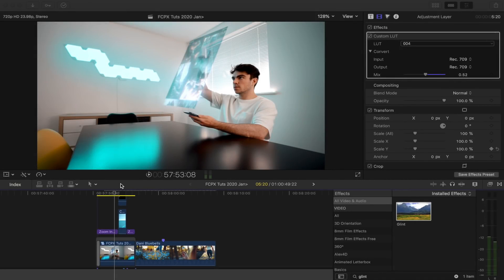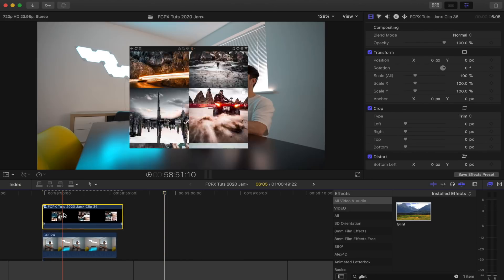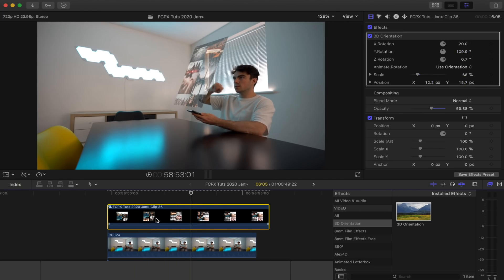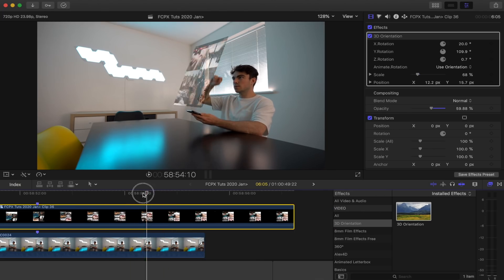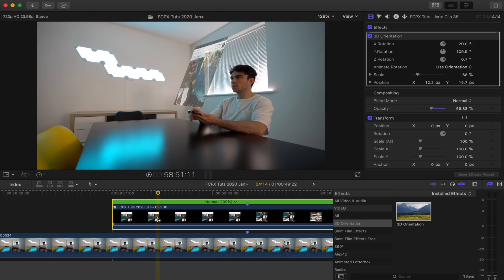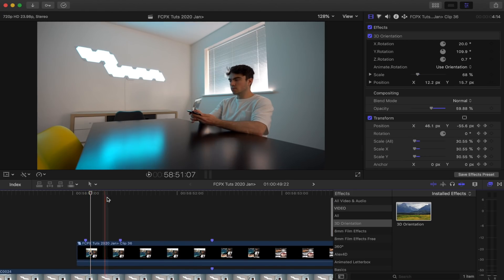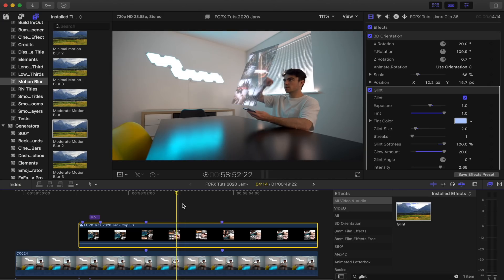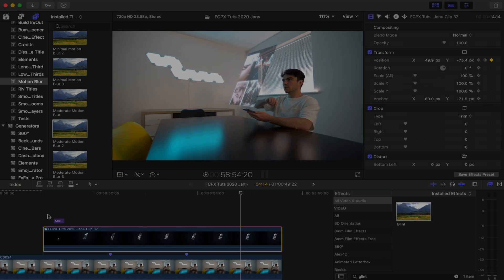HOLOGRAM EFFECT - FINAL CUT PRO X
How to create a hologram effect in final cut pro x!